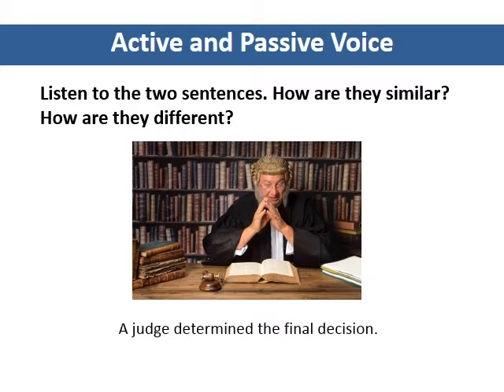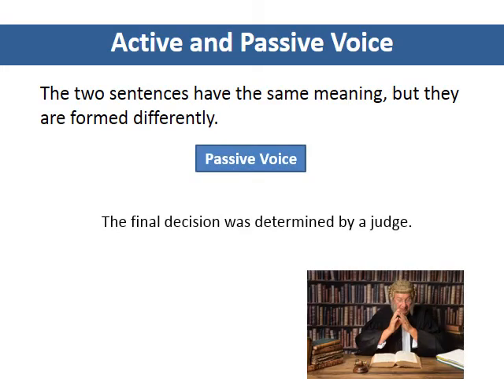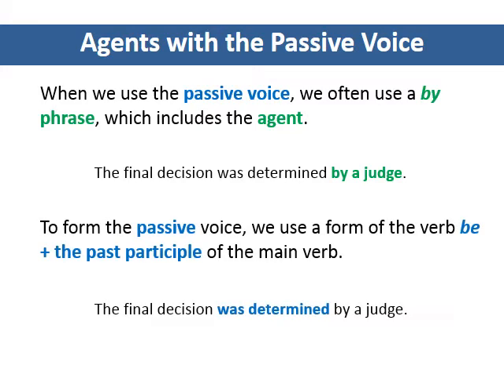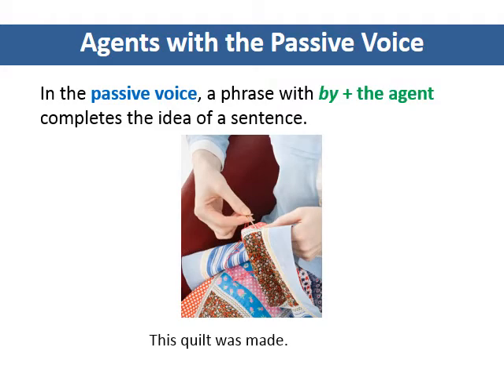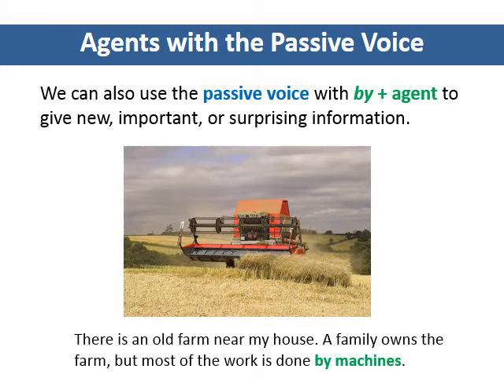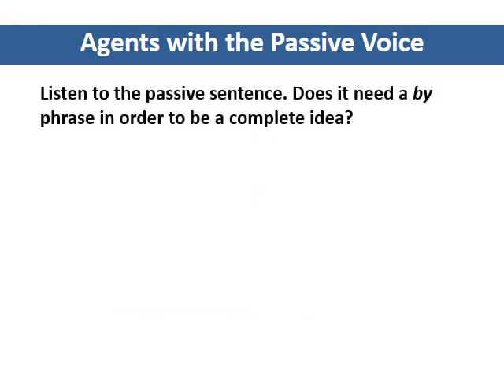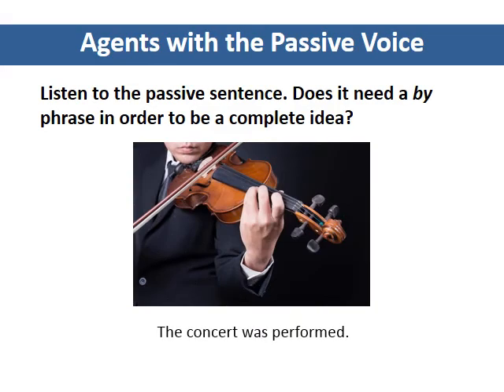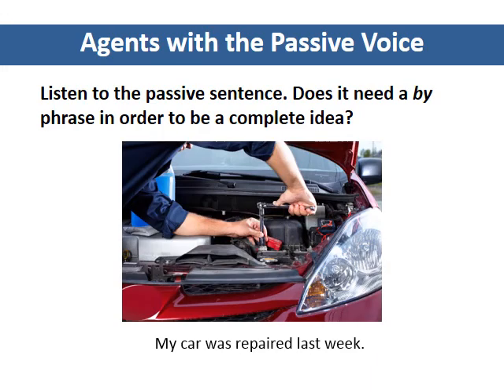active and passive voice, agents with the passive voice.